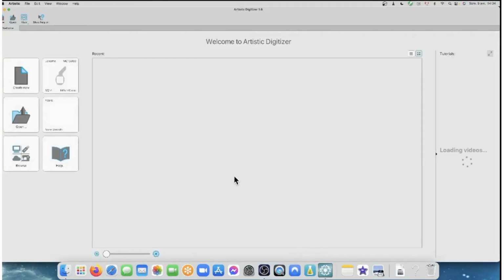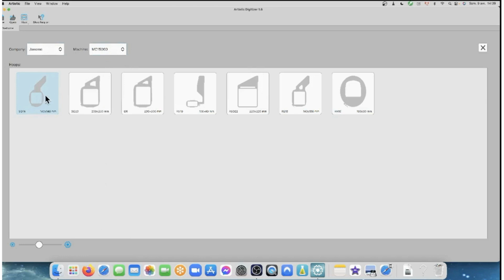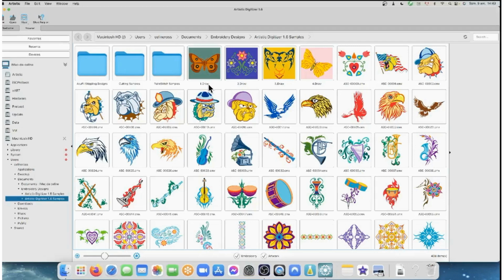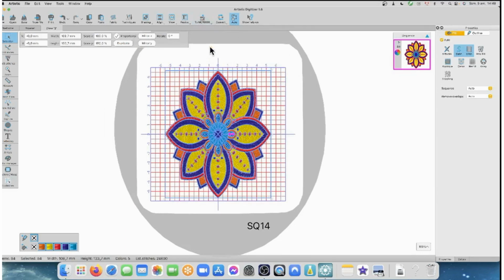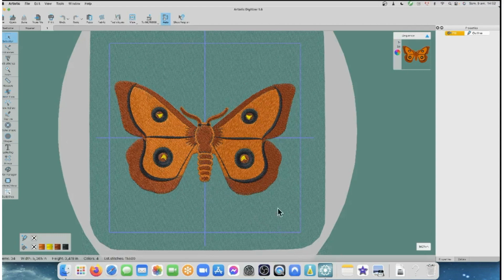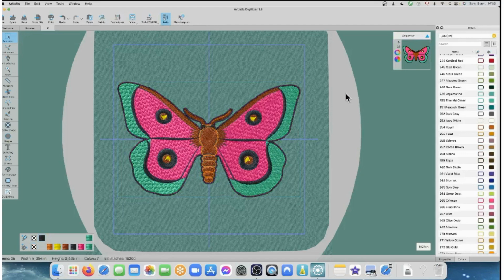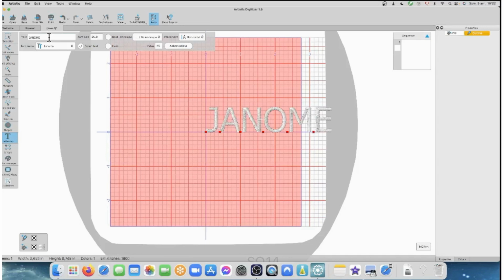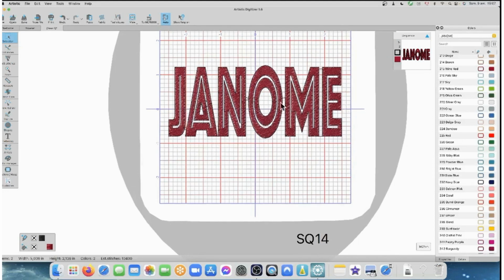Getting Started with Artistic Digitizer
Celine introduces you to the fabulous, versatile Janome Artistic Digitizer software.
Lots of built-in help, as well as valuable, useful resources available on the Janome Artistic Digitizer Facebook

Celine will be back April 13, 25, and 29th to show you more!

Happy Sewing!